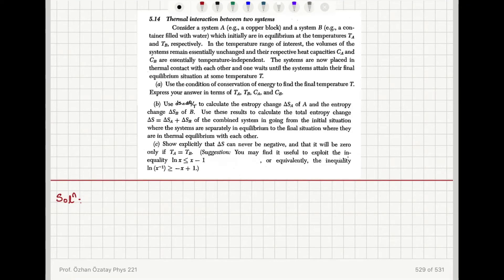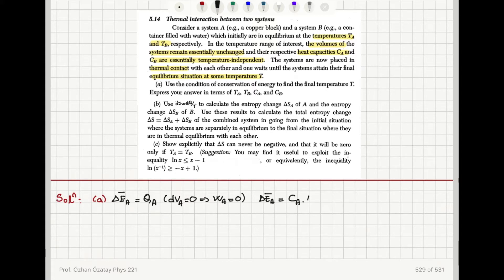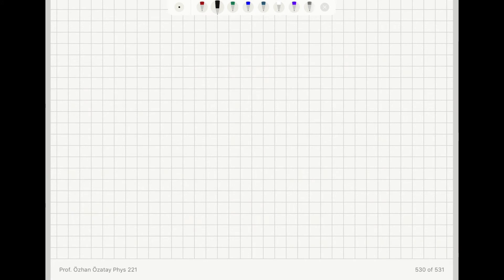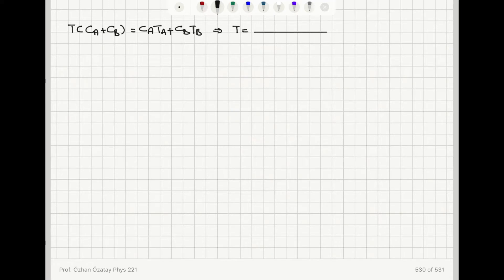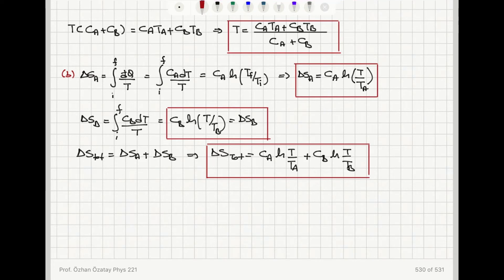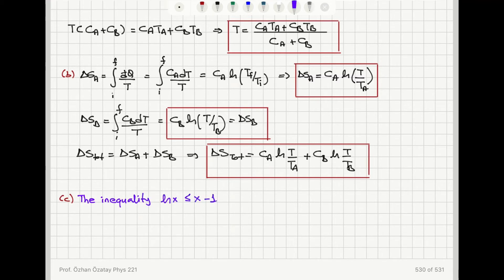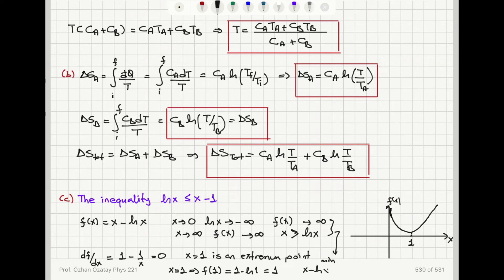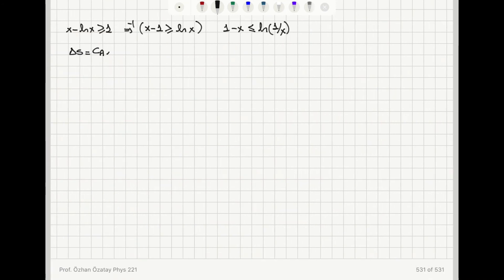5.14 Thermal interaction between two systems